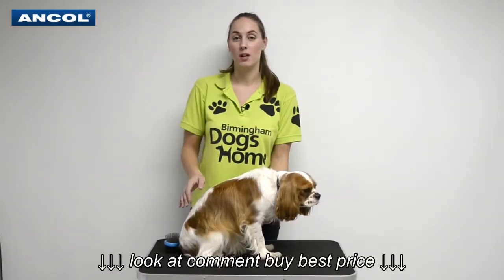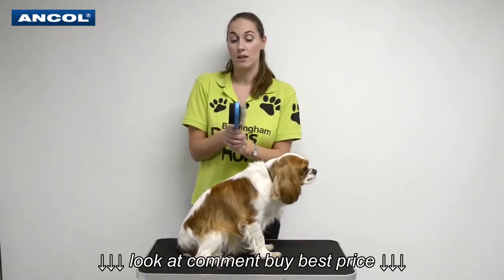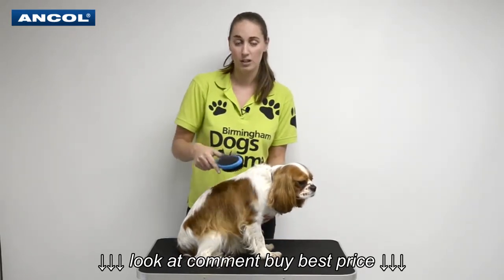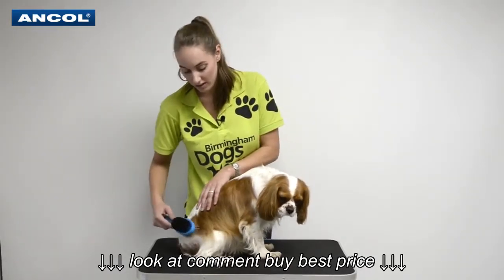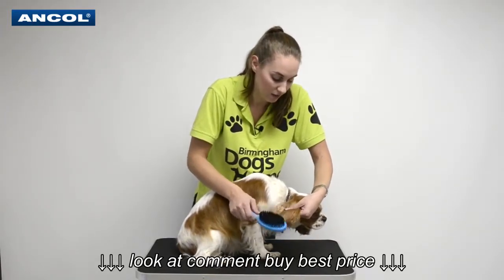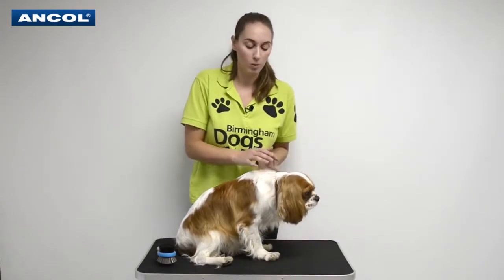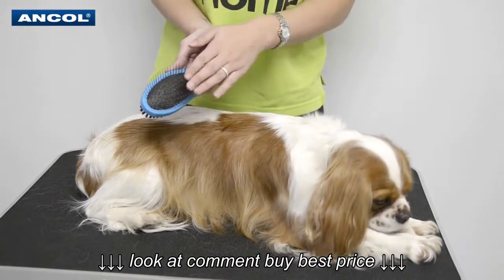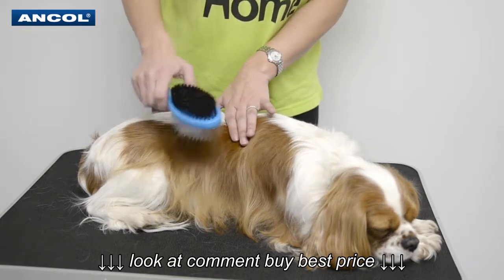How to Groom a Nervous Dog with a Double Sided Brush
How to Groom a Nervous Dog with a Double Sided Brush, How to Groom a Nervous Dog with a Double Sided Brush